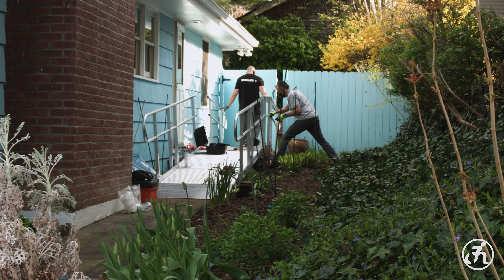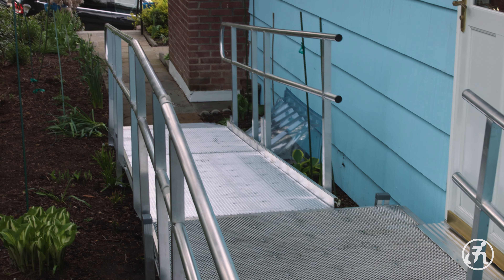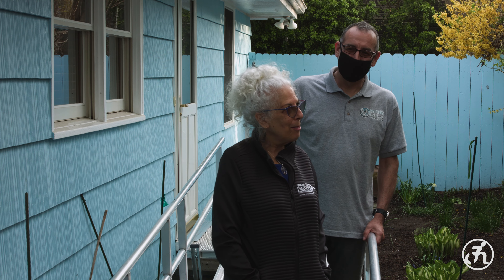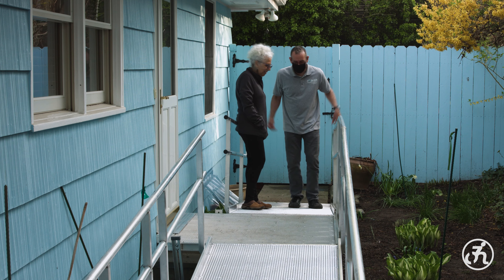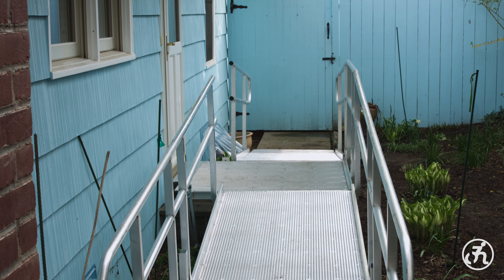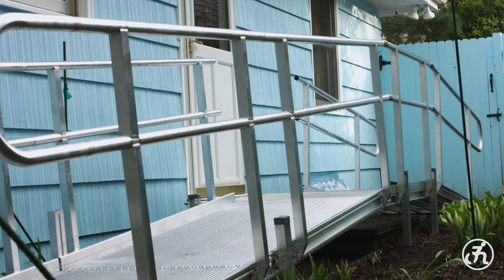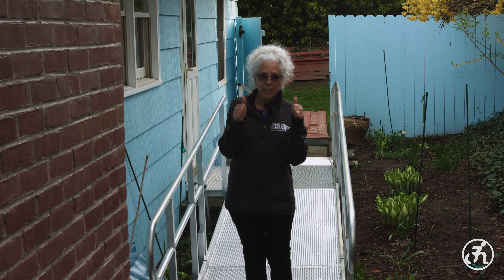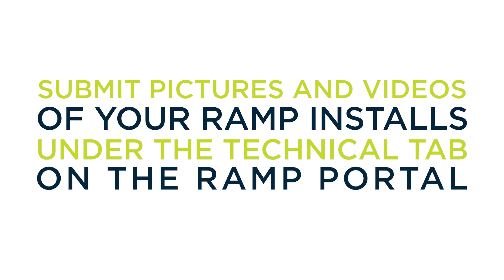Double Sided Ramp Installation